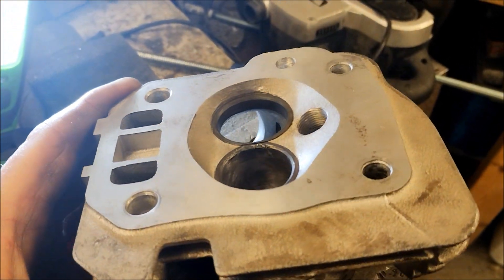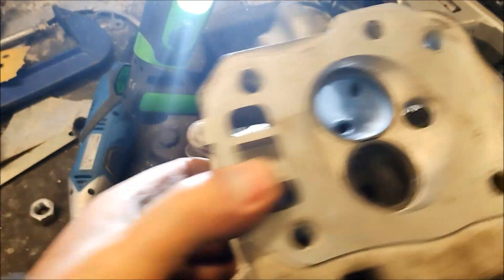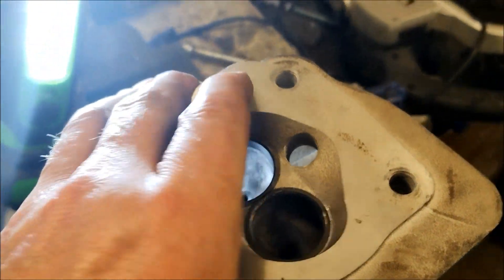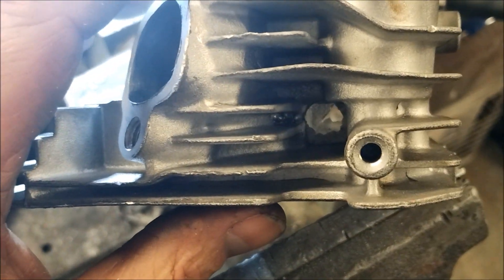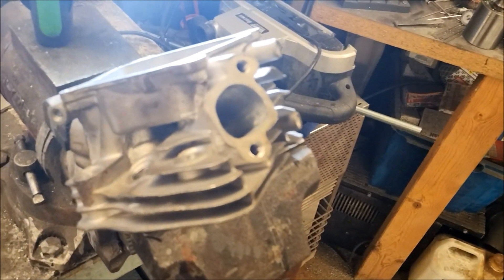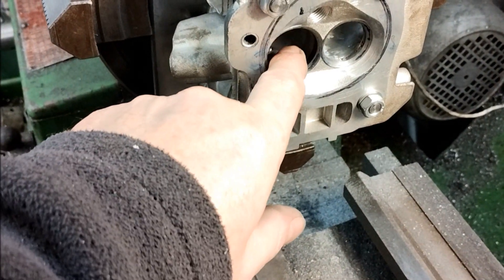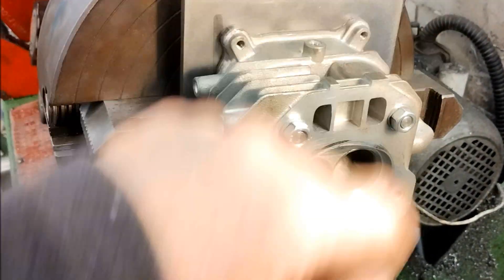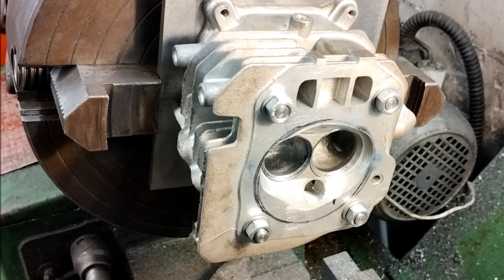Gx160 clone head porting and max sized valves for big power gains. Ducar 3" bore 265 build pt5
In this video I do all the porting in the head, go as big as possible, actually breaking through the port walls, fixing with Aluminium soldering, tigging and jb weld. Chuck it back on the lathe and cut the three angle seats. I blue up the seat to confirm contact with the valve. I'll lapp in the valves when I buy some new paste.